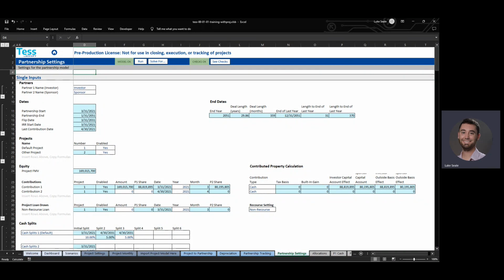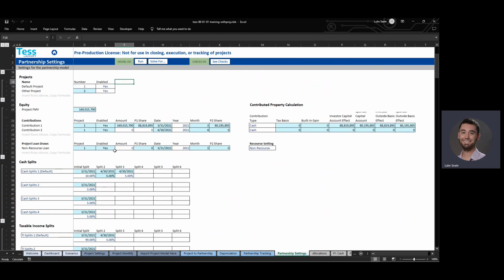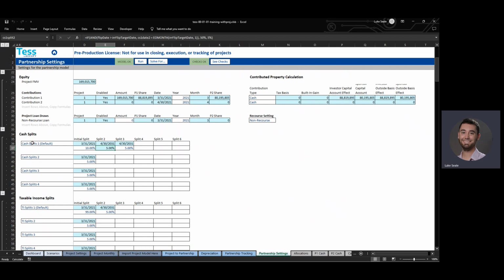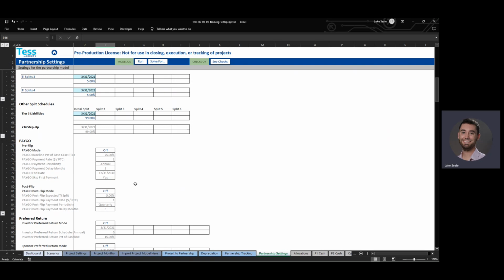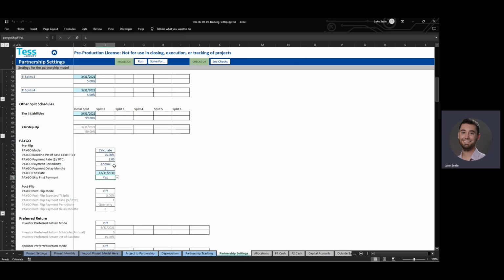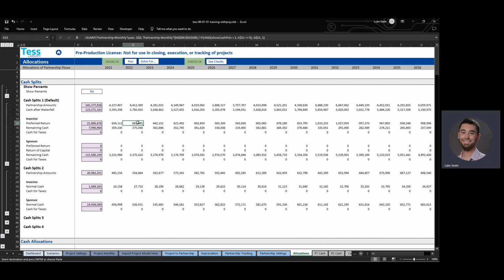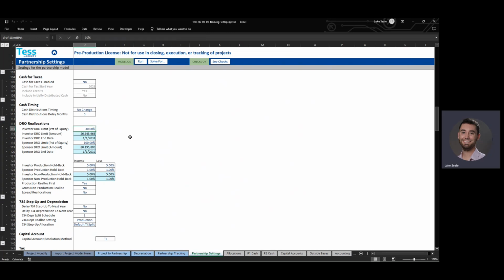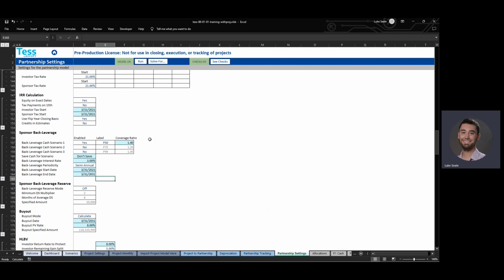Partnership Settings in Tess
See a tutorial on the most common partnership settings you might want to change in Tess, the fast accurate, easy-to-use tax equity partnership spreadsheet

Thanks for your interest in Tess!

Chapters
0:00 Intro
1:25 Projects
6:34 Contributions
12:19 Splits
19:05 PAYGO
27:40 Preferred Return
33:34 DRO Reallocations
39:33 Back-Leverage
45:17 Conclusion